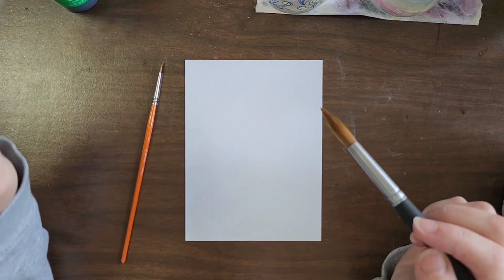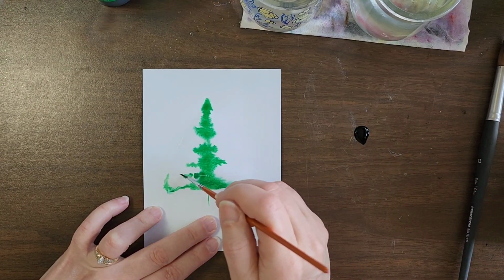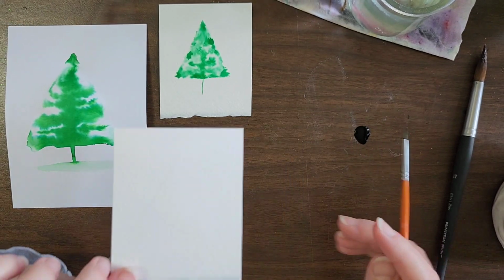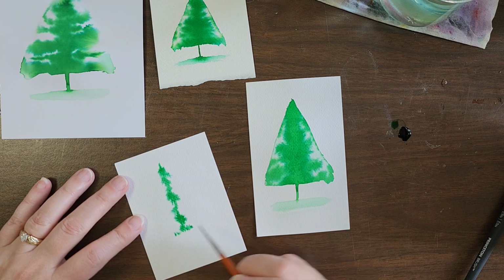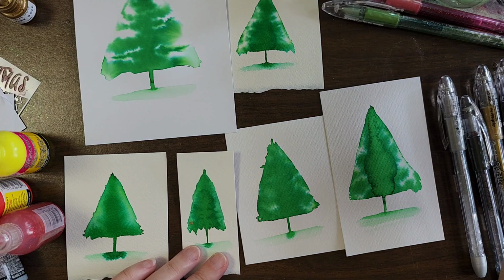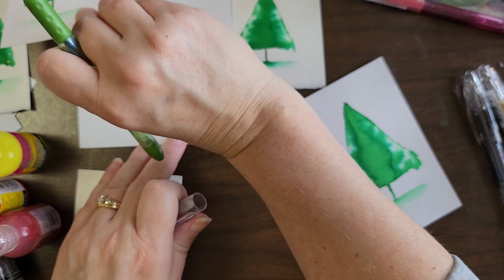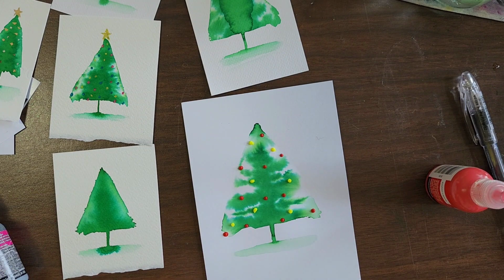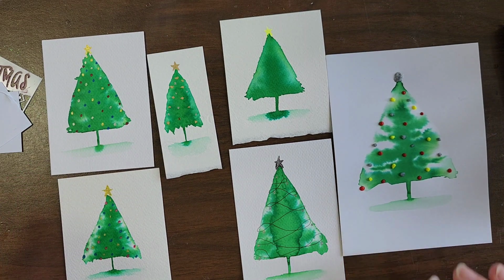TEENIE WEENIE WEDNESDAY #3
Hello my friends!!  :) :)  IT IS TEENIE WEENIE WEDNESDAY!!!  WOOT WOOT!!!  This going to be fun little paintings or art that will be very small. :)  I love making tiny things :)

This is number 3

So lets art it up.
FUN, EASY, RELAXING and THERAPUTIC!!

How about let's art it up :)

If you enjoy this, try it for yourself and share your results with me in the comments.

God bless you all with peace and love.

Also tag me in your results